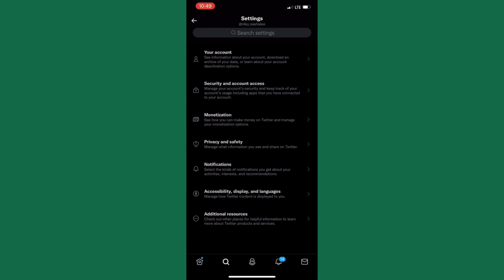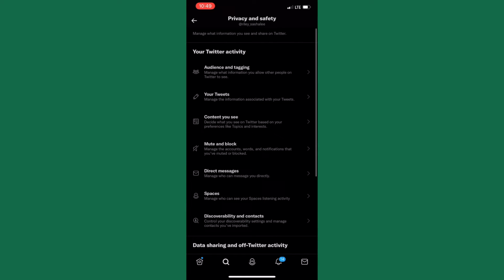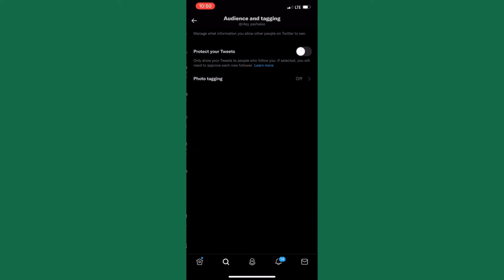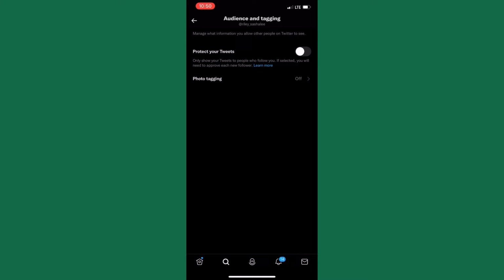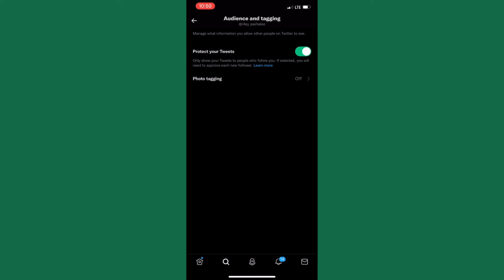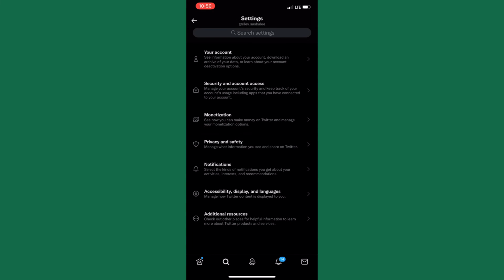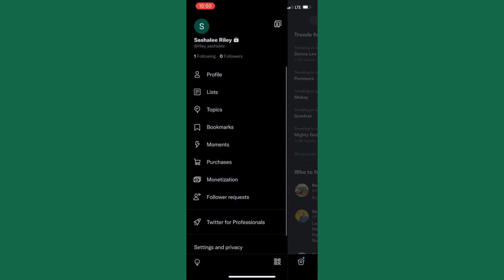How to Make Twitter Account Private 2022 (Mobile)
In this video I’ll be showing you how to easily private your twitter account on mobile. This is a simple step by step tutorial that anyone can follow.